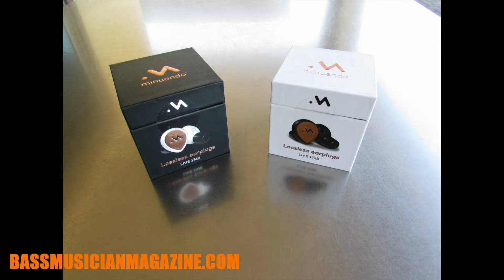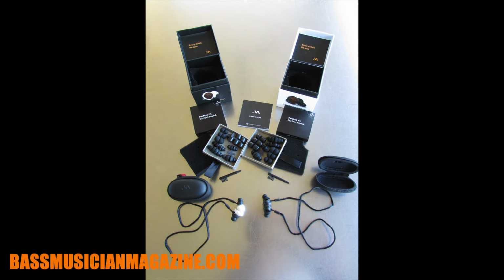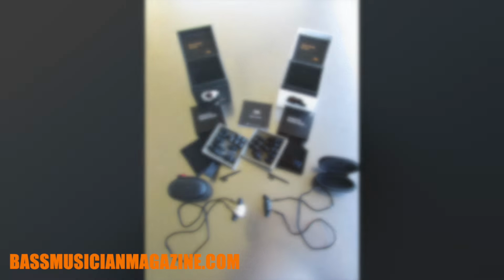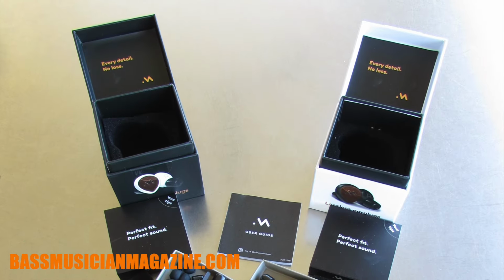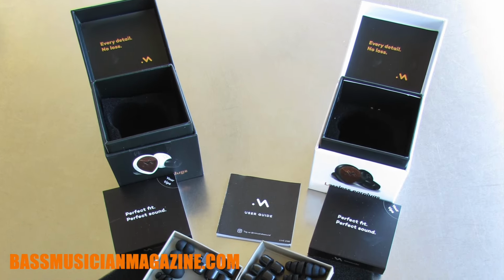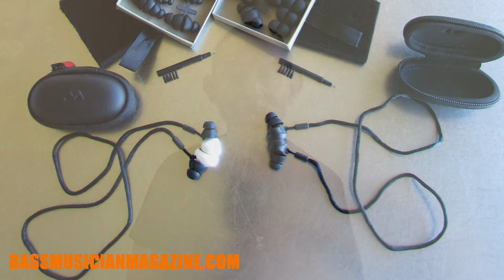Bass Musician Magazine Reviews- Minuendo Lossless Earplugs Live 17 dB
Raul Amador takes a close look at the Minuendo Lossless Earplugs Live 17 dB